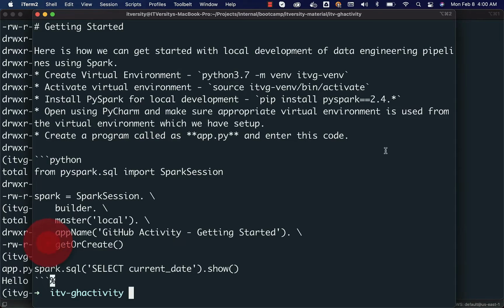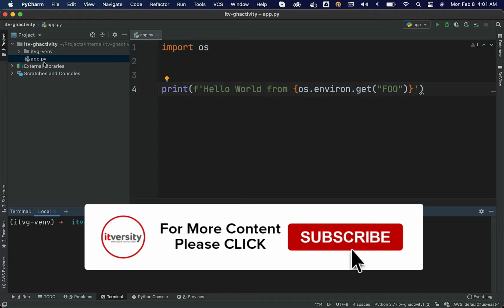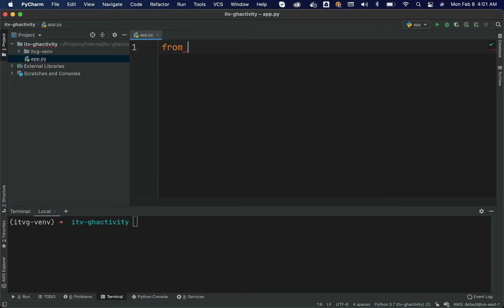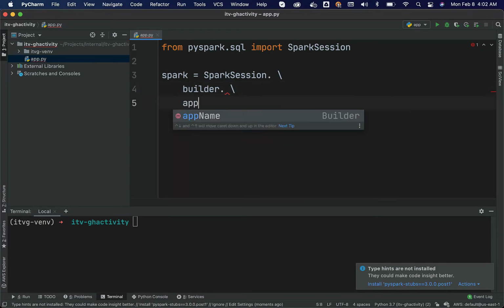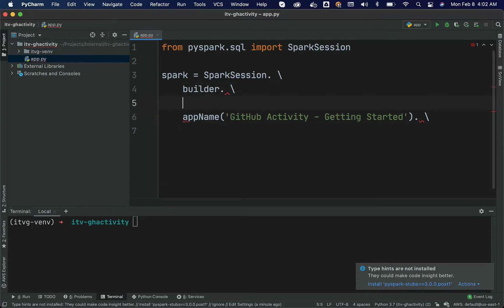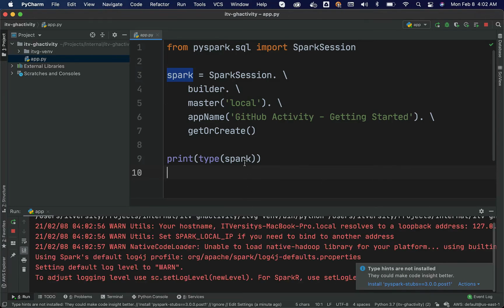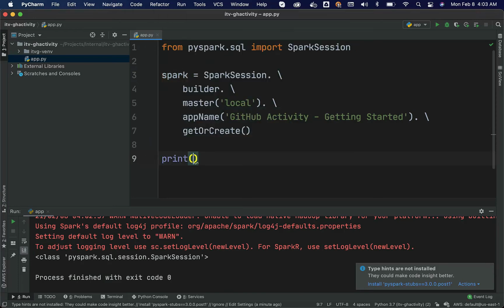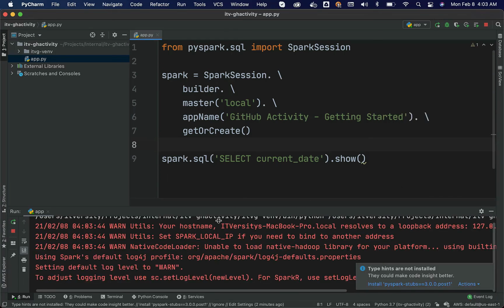Apache Spark Python - Development Life Cycle - Getting Started with Spark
Let us get started with Spark.

More top rated DataEngineering Courses from itversity 👇🏻